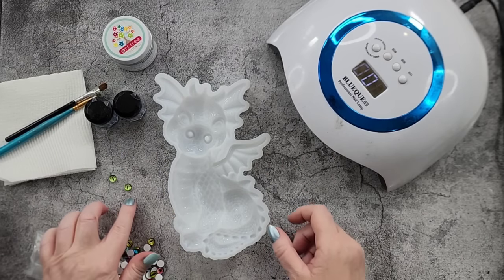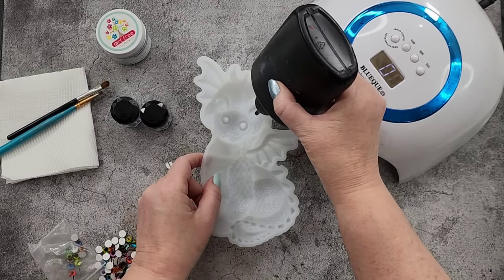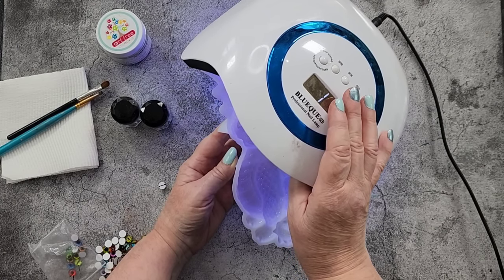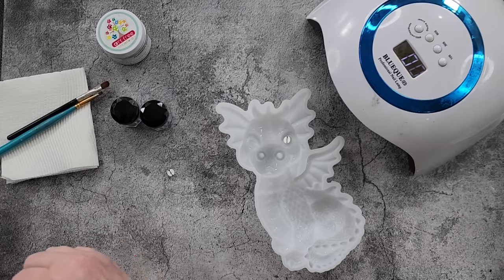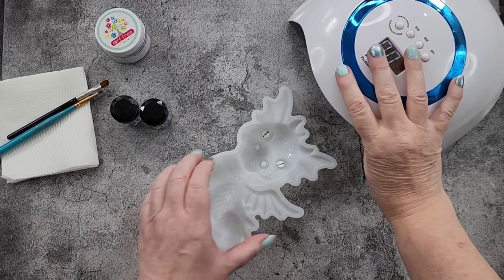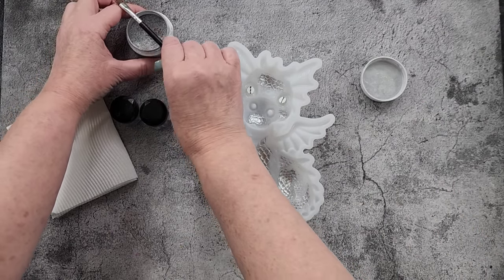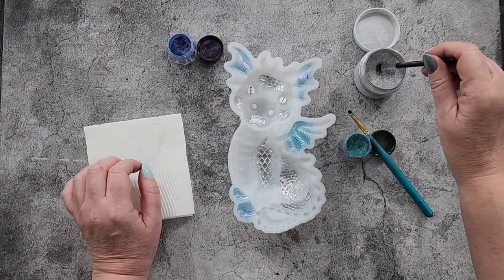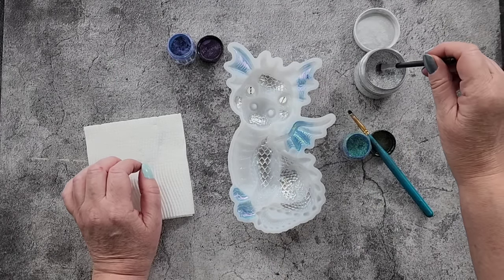#1839 Adorable Resin Baby Dragon Using Chameleon Powders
Resin Baby Dragon Plaque.
I used Platinum Ultra Clear Resin to make this adorable baby dragon.